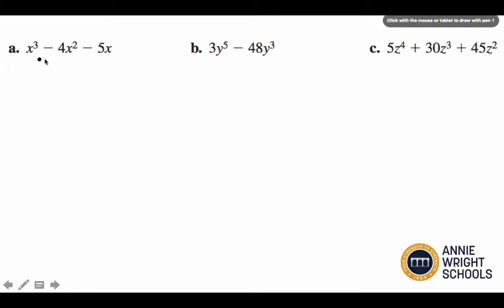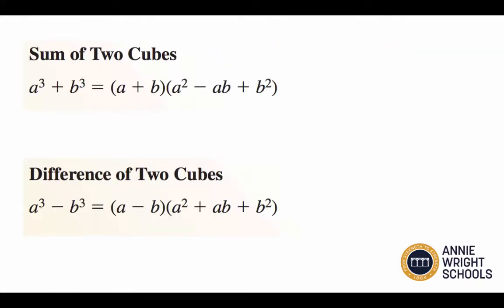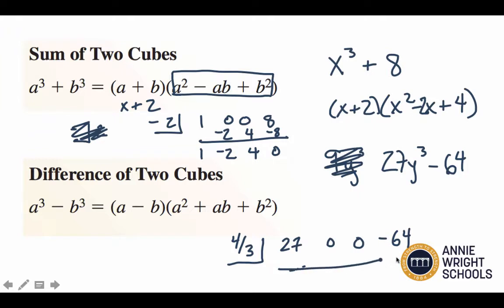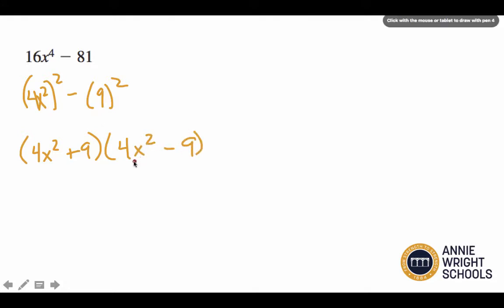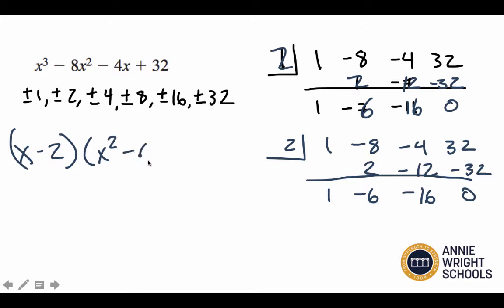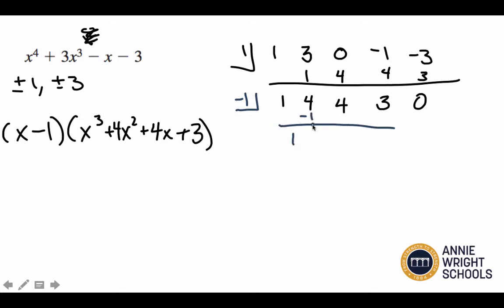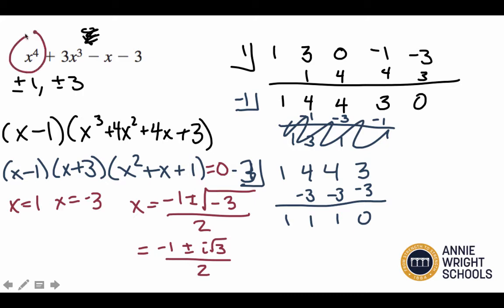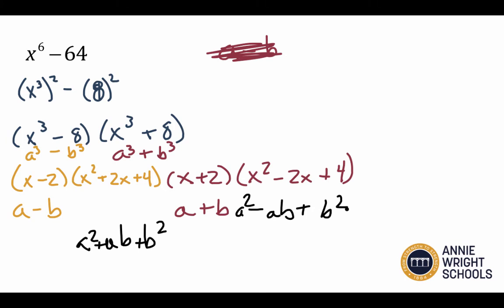Lesson 4.4 - Factoring Polynomials